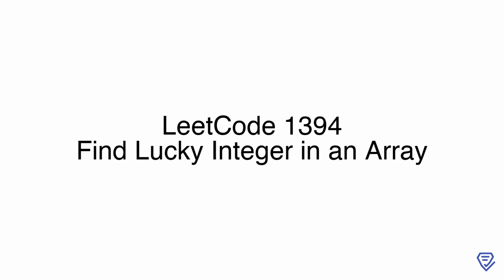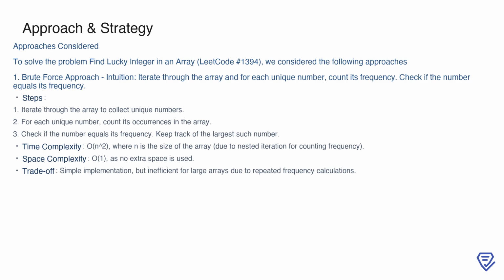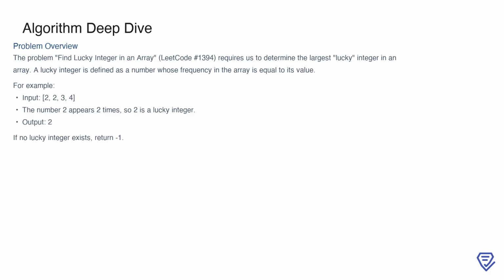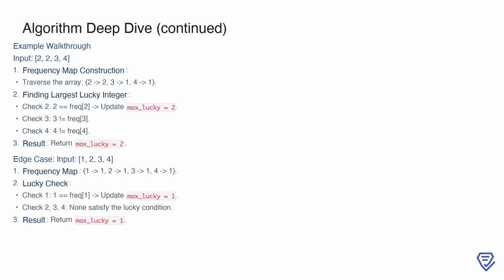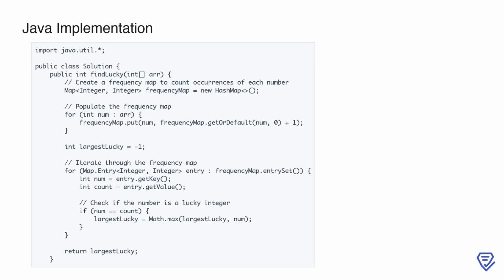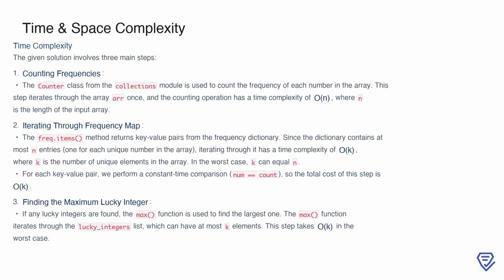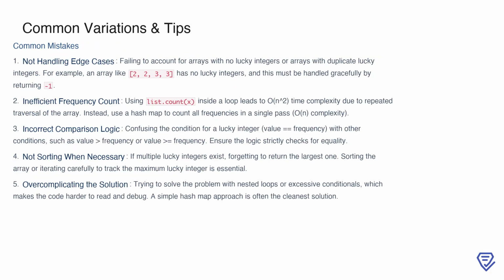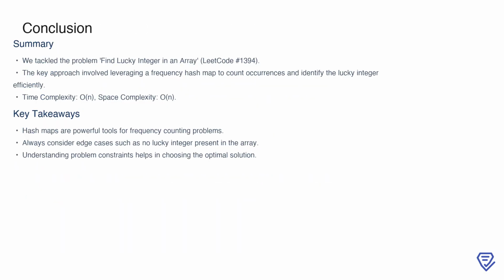LeetCode 1394: Find Lucky Integer in an Array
Difficulty: Easy

⏱️ Timestamps:
00:00 - LeetCode 1394: Find Lucky Integer in an Array
00:25 - Problem Statement
01:09 - Problem Statement (continued)
01:45 - Problem Statement (continued)
02:15 - Problem Statement (continued)
02:43 - Problem Statement (continued)
03:24 - Approach & Strategy
04:24 - Approach & Strategy (continued)
05:24 - Approach & Strategy (continued)
06:26 - Approach & Strategy (continued)
07:17 - Algorithm Deep Dive
07:55 - Algorithm Deep Dive (continued)
08:53 - Algorithm Deep Dive (continued)
09:46 - Algorithm Deep Dive (continued)
10:37 - Algorithm Deep Dive (continued)
11:36 - Algorithm Deep Dive (continued)
11:57 - Python Implementation
14:32 - Java Implementation
15:14 - Java Implementation (continued)
15:51 - Solution Walkthrough
16:46 - Solution Walkthrough (continued)
17:42 - Solution Walkthrough (continued)
18:31 - Time & Space Complexity
19:33 - Time & Space Complexity (continued)
20:33 - Time & Space Complexity (continued)
21:37 - Time & Space Complexity (continued)
22:33 - Common Variations & Tips
23:48 - Common Variations & Tips (continued)
25:05 - Common Variations & Tips (continued)
26:08 - Conclusion
26:29 - Thank You!